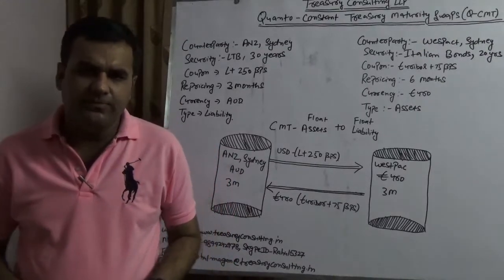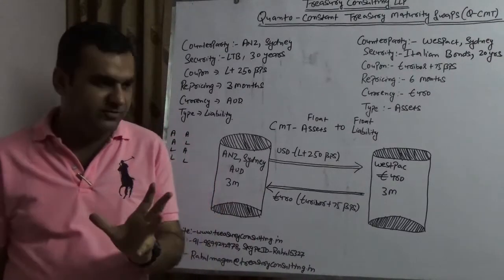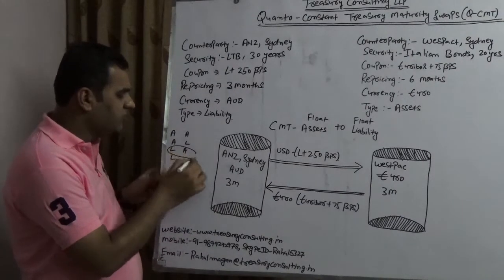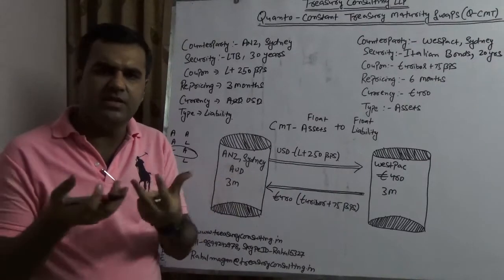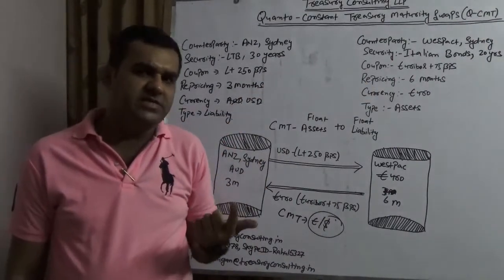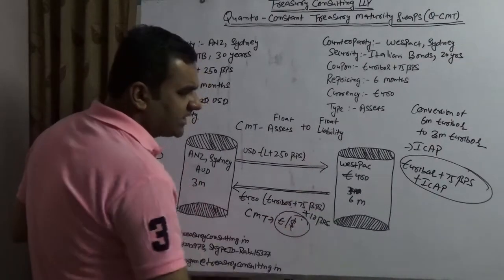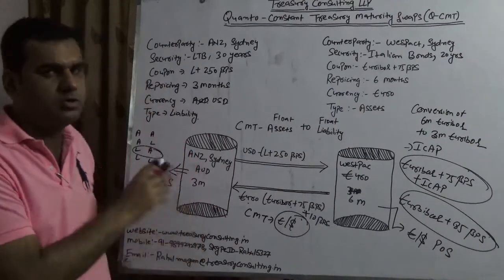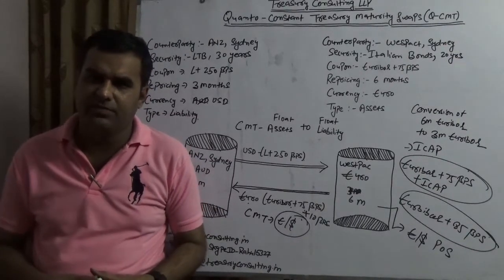Quanto - Constant Treasury Maturity Swaps (Q-CMT)